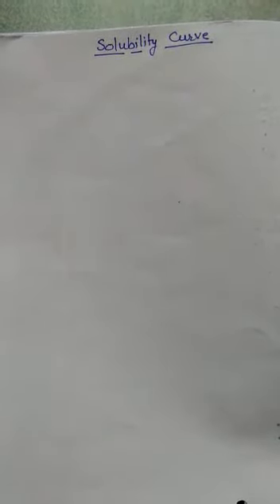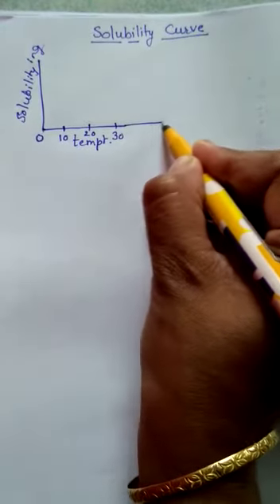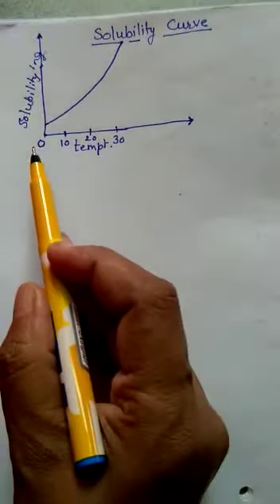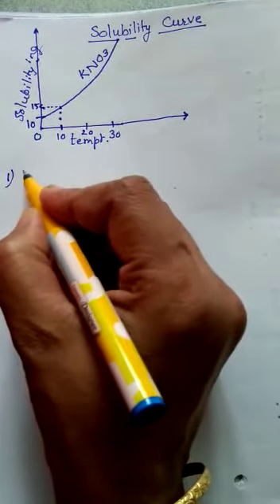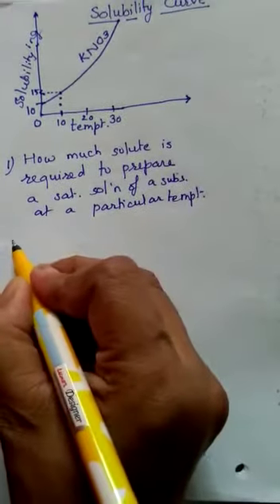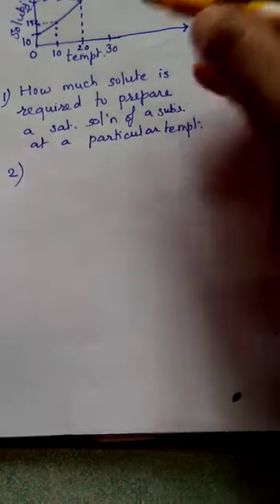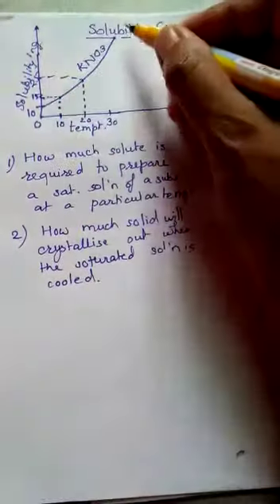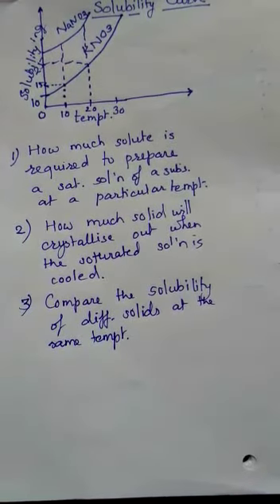Solubility curve | Part 6 of solution